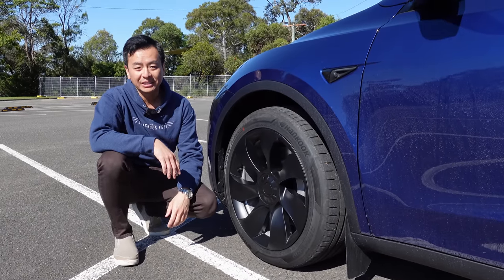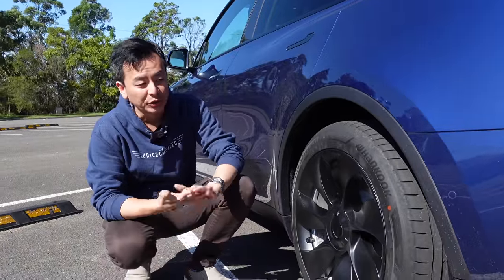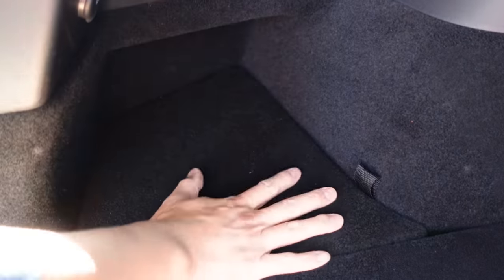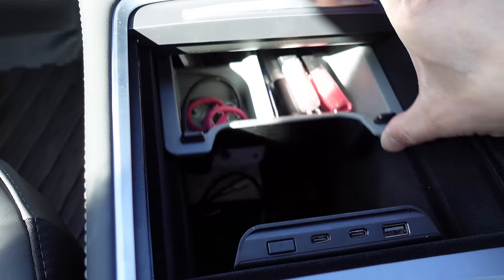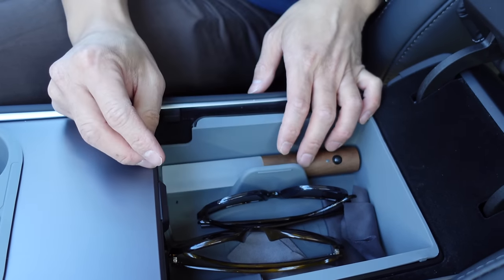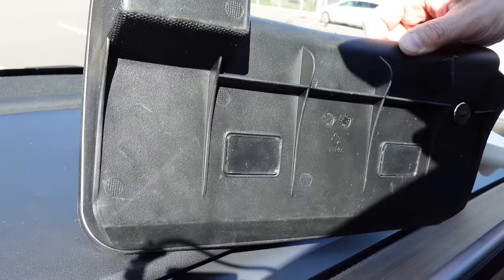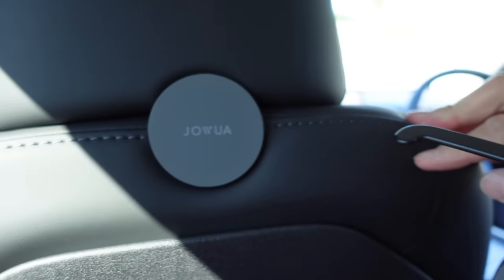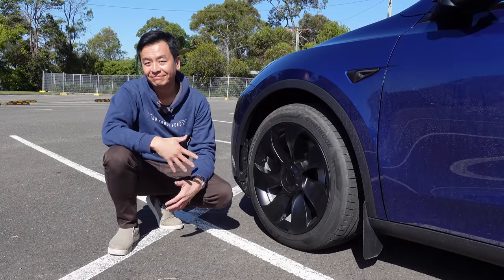Tesla Model Y Wheel Covers Sunshade and accessories update | May 2023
Overview of accessories for 2023 Tesla Model Y RWD including wheel covers, sunshade and more by Tesla Tom of Ludicrous Feed in Sydney Australia | May 2023

00:00 Introduction
00:18 Wheel Covers Installation
03:56 Mudflaps
04:37 Accessories for boot / trunk
06:19 Accessories I store in the frunk / bonnet
07:19 Tray table
08:07 Floor liners
08:31 Centre storage area and USB hubs
10:28 Cup holders
11:06 Armrest area
12:17 Phone mount
12:51 Glovebox hooks
13:10 Data USB hub
13:51 Behind screen storage tray
14:21 Jowua sunshade
16:46 Magsafe for second row
17:20 Second row floor liners, tissue box & centre area storage
18:36 Under seat trays
19:28 Anti rebound umbrella
19:52 Summary